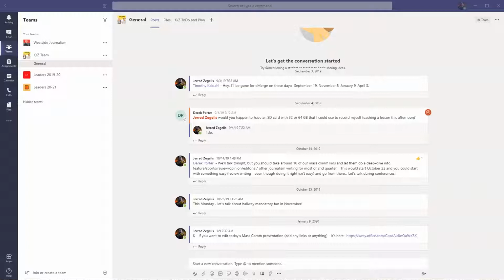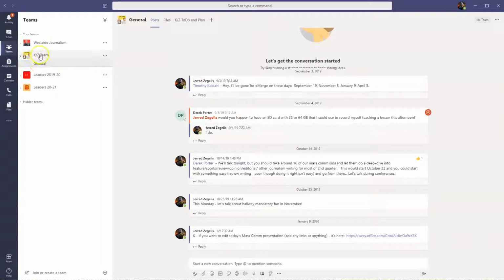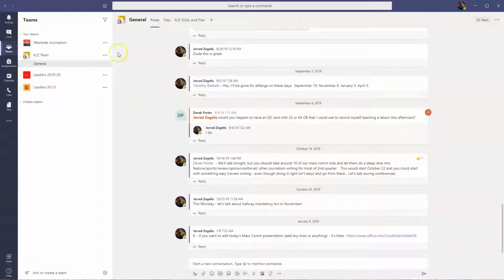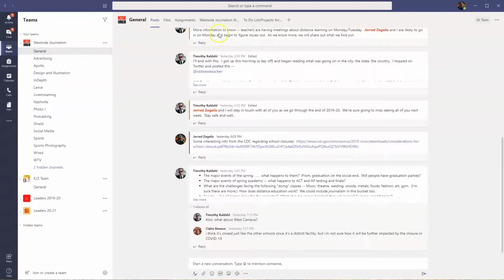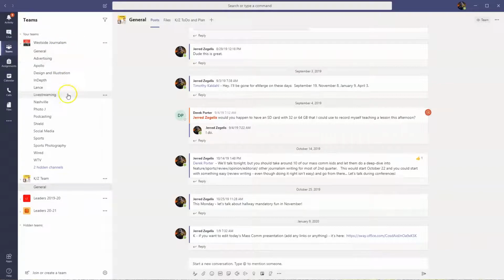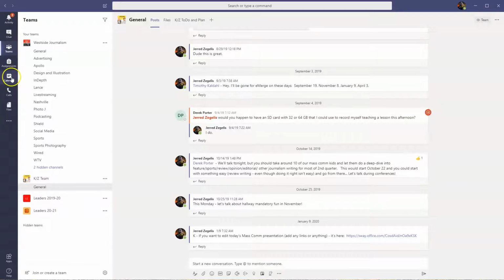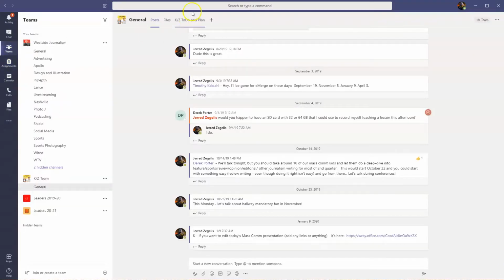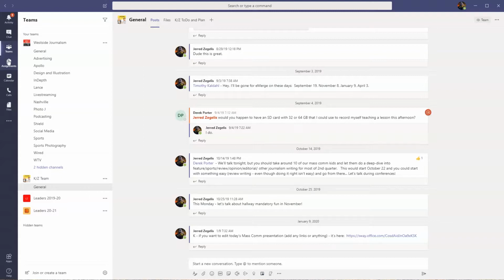HIGH SCHOOL JOURNALISM: How We Use Microsoft Teams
--- Hello, everyone.  This is a QUICK guide to show you how we use Microsoft Teams for team collaboration and communication.  Since the journalism students are almost never in the same room together, we've been trying different platform for years.  We tried Basecamp and while I loved it, the students wanted something different.  Slack was next, and everyone thought it was great until the tech department shut it down.  Now we use Microsoft Teams, and honestly it's our favorite of the bunch.

REACH out if you have questions about how we use it for High School Journalism